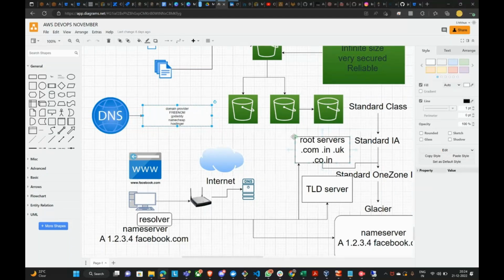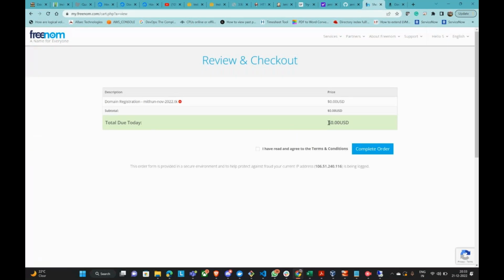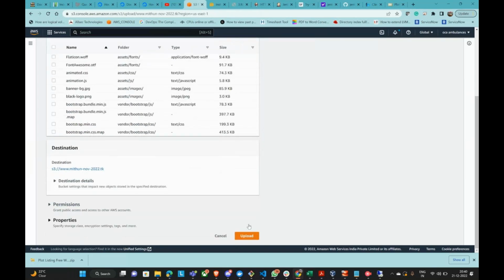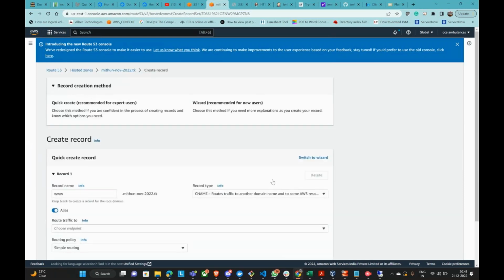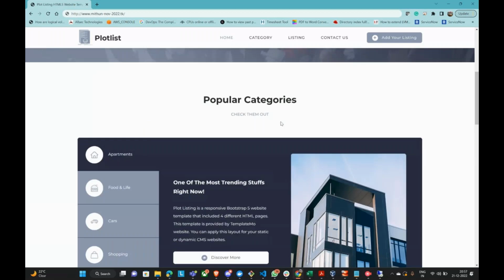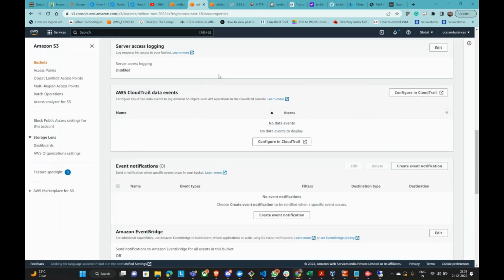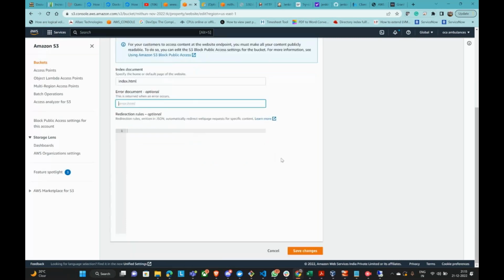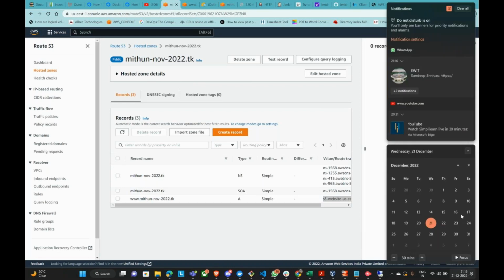Host a static website using S3 bucket